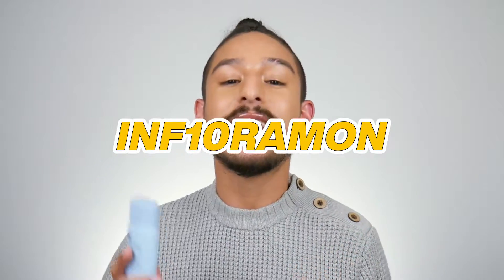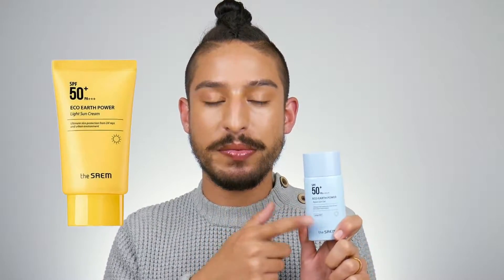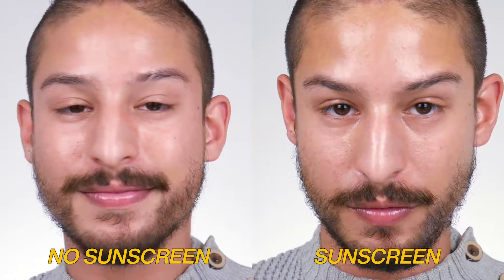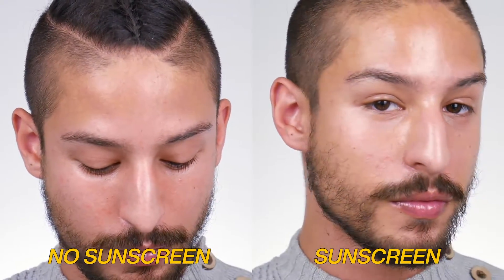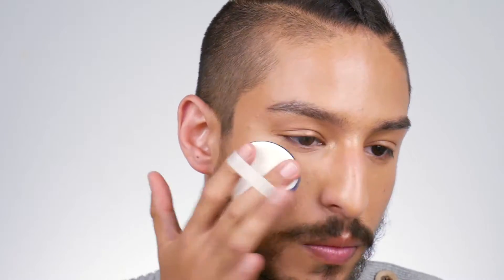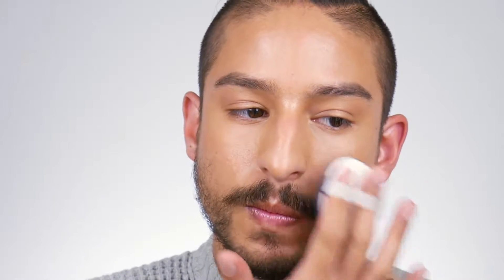Ramon Recommended: The Saem Eco Earth Power Aqua Sun Gel Review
I've mentioned my holy grail, The Saem Eco Earth Power Aqua Sun Gel, time and time again. That being said, I never talk about why it is that I love it so much. Therefore, in this week's video I'm breaking down all the reasons that it's my favorite. Using my 5 Fs, I give you all the details that made The Saem's Aqua Sun Gel my all time favorite Ramon Recommended sunscreen

The Saem Eco Earth Power Aqua Sun Gel SPF 50+ PA

Black Lives STILL Matter y'all. Make sure you keep that energy going please.
Master list of links, petitions, and resources:
On My Skin:
Secret Key Starting Treatment Essence - Rose Edition

Naturie Hatomugi Skin Conditioning Gel

Foundation (mixed w/ primer): Fenty Beauty Pro Filt'r Soft Matte Foundation - 290

Concealer: Fenty Beauty Matte Matchstix Skin Stick in Honey , Fenty Beauty Pro Filt'r Concealer - 230

Highlight: Fenty Beauty Killawatt Freestyle Highlight in Mean Money/Hu$tla

Lips: Fenty Beauty Slip Shine Sheer Shiny Lipstick in Cookies & Cocoa Fenty Beauty Gloss Bomb in Hot Chocolit

Nothing is sponsored, but I'm a small creator and this is one way for me to be able to monetize my content. If you're not comfortable doing so, that's ok! You can look for the products yourself; the retailers I provide are my preferred for each product. xoxo